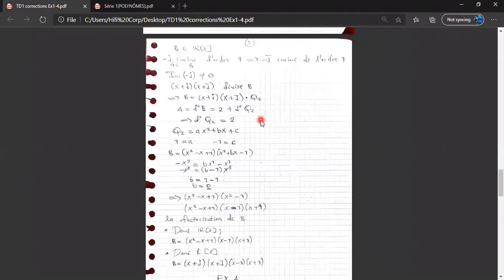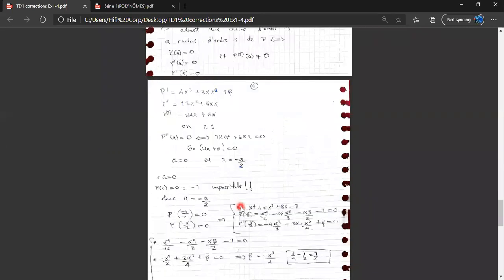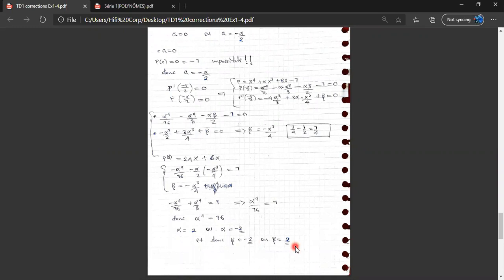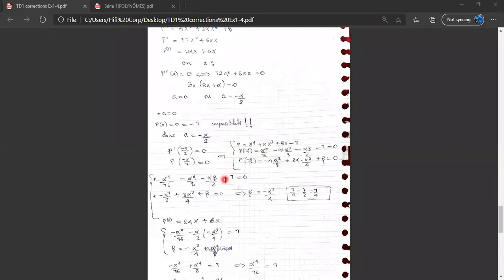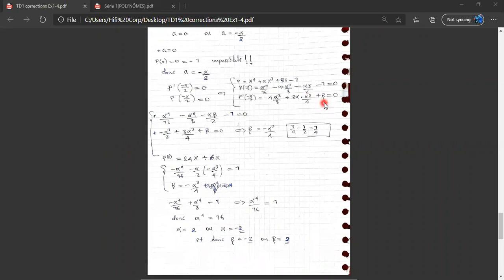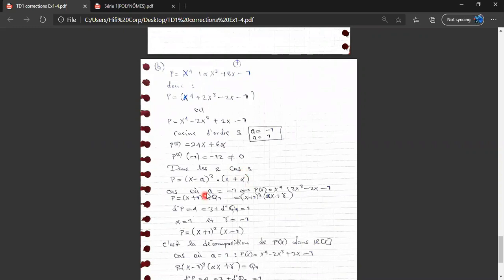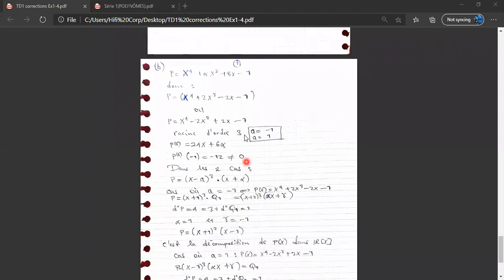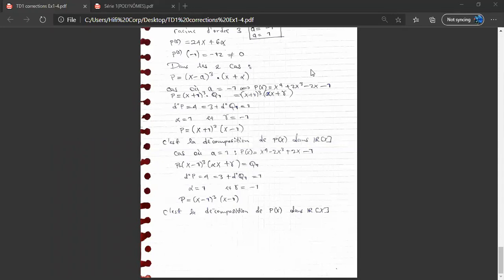ALGÈBRE || POLYNÔMES || TRAVAUX DIRIGÉS LA SUITE 02